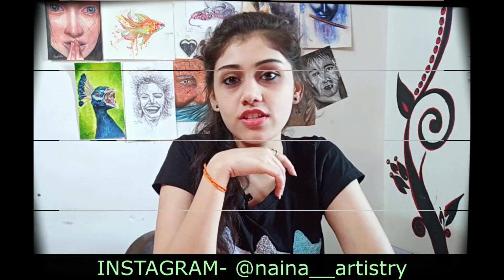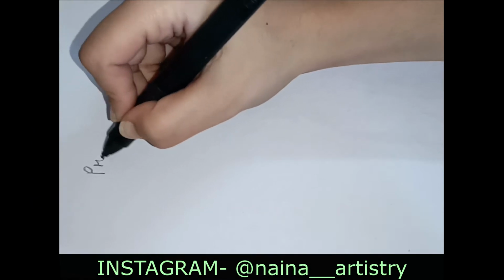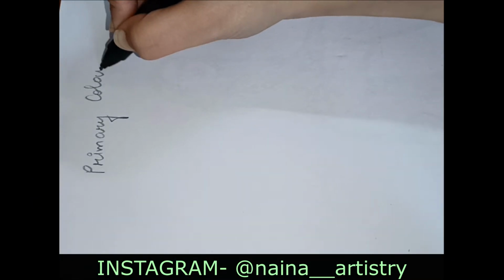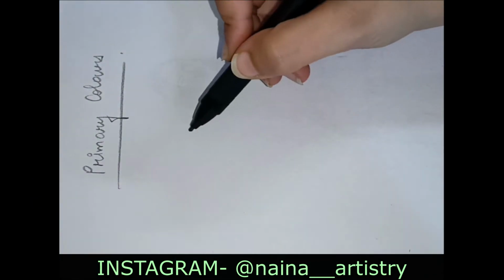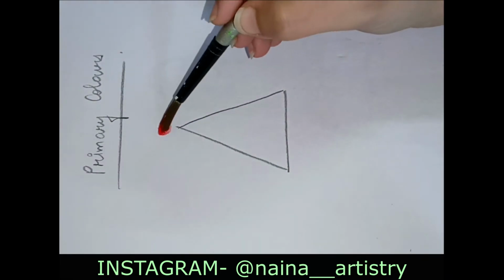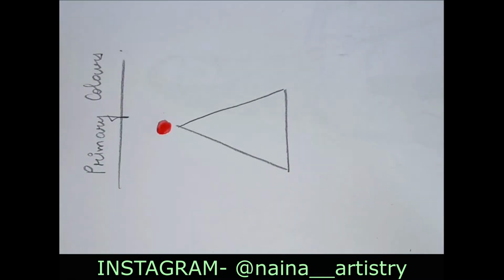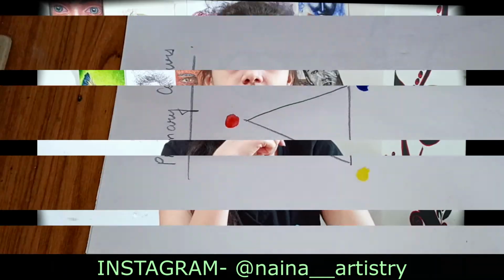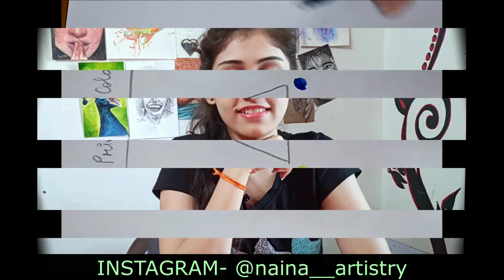Color Theory Basics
A crash course on color theory where I talk about color mixing, and color schemes!
NOTE: This is the conventional way of teaching color theory, which is used in most art schools. Although it works,  For a more scientifically accurate and in-depth look at color theory,